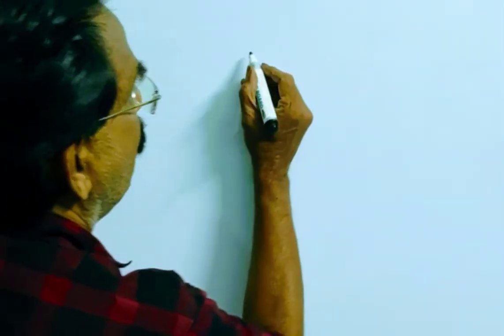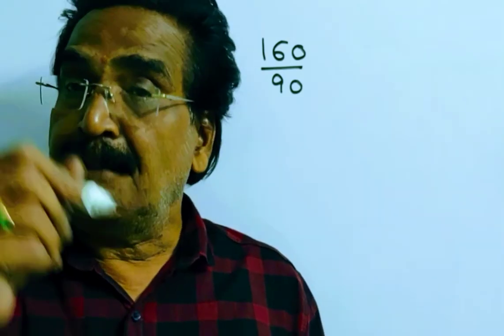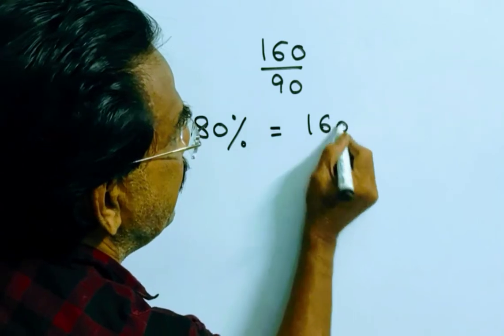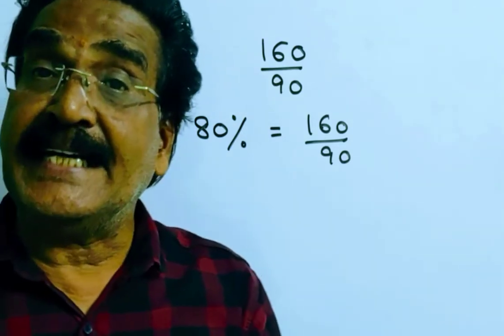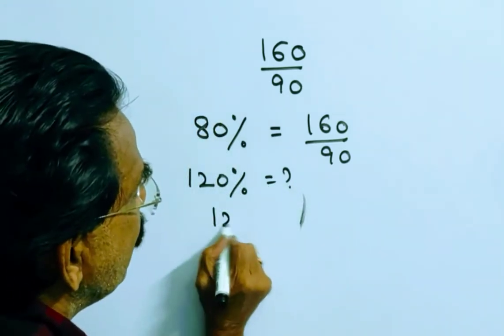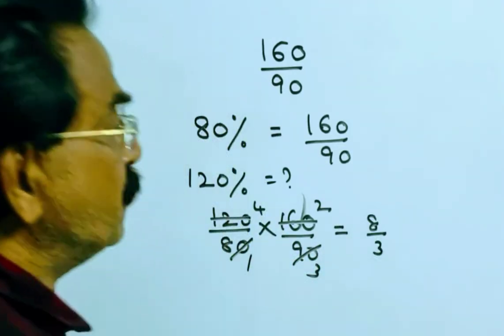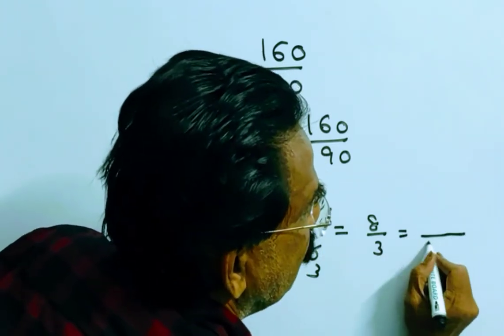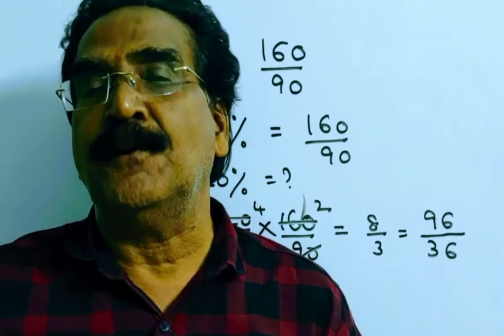By selling 90 chocolates for Rs. 160, a chocolate trader loses 20%. How many chocolates should he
By selling 90 chocolates for Rs. 160, a chocolate trader loses 20%. How many chocolates should he sell for Rs. 96 to make a profit of 20%?